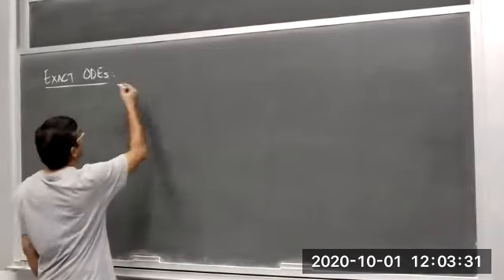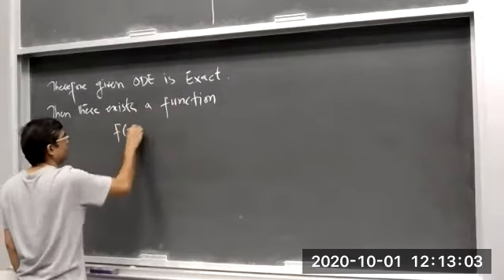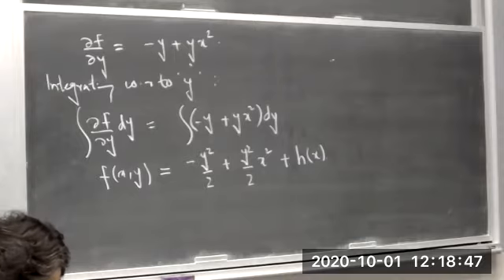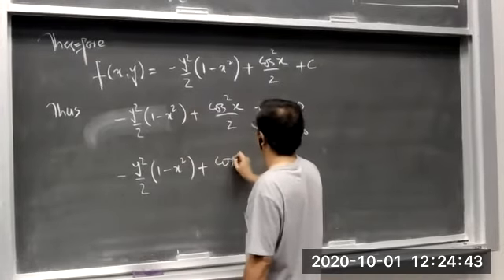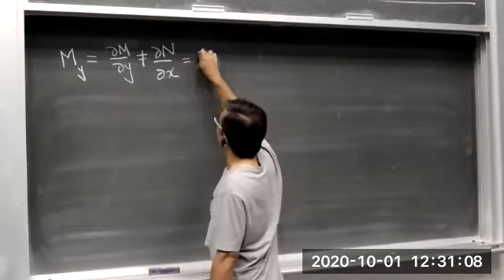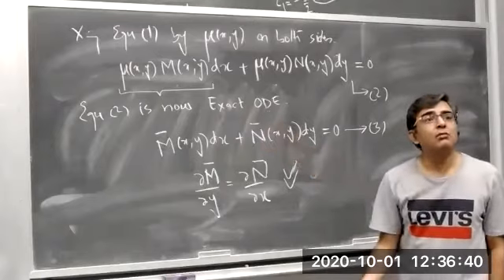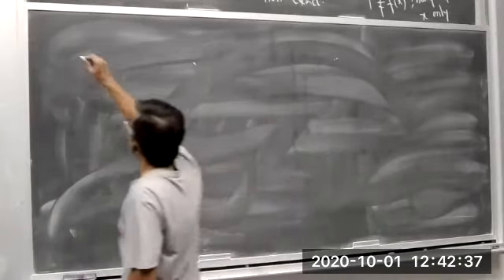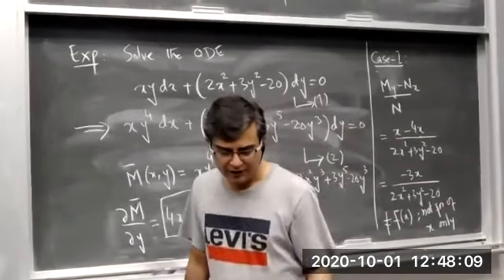MATH210_Lecture - 6 Part1 : Exact ODEs, Non Exact ODEs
More examples of exact ODEs and Non Exact ODEs will be explained in this lecture. I shall explain how to calculate an integrating factor to convert a non-exact ODE into an exact ODE.